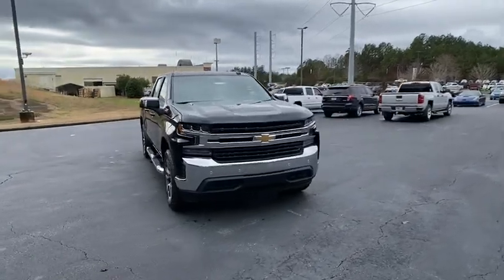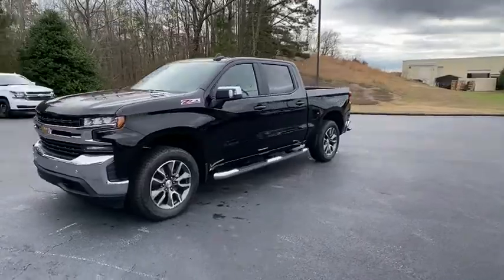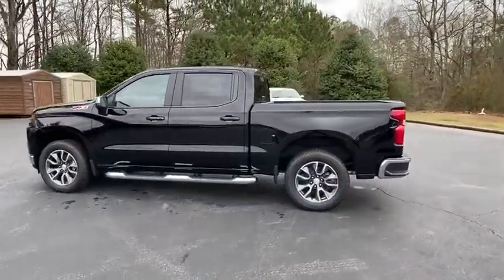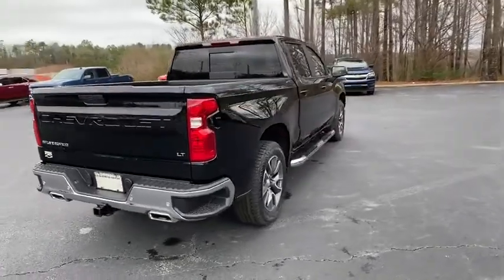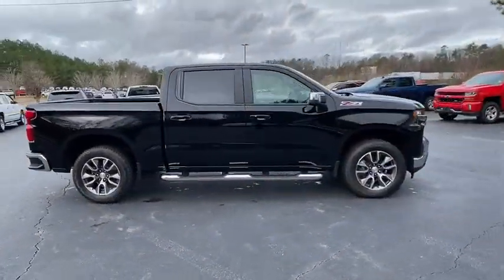2020 Chevrolet Silverado 1500 Jasper, Cartersville, Alpharetta, Dawsonville, Canton, North Georgia T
Black New 2020 Chevrolet Silverado 1500 available in Canton, Georgia at CHevrolet of Canton. Servicing the Jasper, Cartersville, Alpharetta, Dawsonville, North Georgia area.
2020 Chevrolet Silverado 1500 LT - Stock#: T40350 - VIN#: 3GCUYDET7LG224368

Boasts 29 Highway MPG and 23 City MPG! This Chevrolet Silverado 1500 delivers a Turbocharged Diesel I6 3.0L/183 engine powering this Automatic transmission. Z71 OFF-ROAD PACKAGE includes (Z71) Off-Road suspension, (JHD) Hill Descent Control, (NZZ) skid plates and (K47) high-capacity air filter Includes Z71 hard badge, (N10) dual exhaust, (PZX) 18 bright silver painted wheels, (XCK) 265/65R18 all-terrain, blackwall tires, (G80) locking differential and (NQH) 2-speed transfer case., Z71 OFF-ROAD AND PROTECTION PACKAGE includes (Z71) Z71 Off-Road suspension, (JHD) Hill Descent Control, (NZZ) skid plates, (K47) high-capacity air filter and Z71 hard badge Includes (WPQ) Protection Package and (AAK) All-weather Z71 floor liners, LPO., WINDOW, POWER, REAR SLIDING with rear defogger.* This Chevrolet Silverado 1500 Features the Following Options *TRAILERING PACKAGE includes trailer hitch, 7-pin and 4-pin connectors and (CTT) Hitch Guidance, SEAT, UP-LEVEL REAR WITH STORAGE PACKAGE 60/40 folding bench for Crew Cab models, includes full-length bench seat, seatback storage on left and right side, center fold out armrest with 2 cupholders, full cab width underseat storage, (includes child seat top tether anchor), SAFETY PACKAGE includes (UD5) Front and Rear Park Assist, (UKC) Lane Change Alert with Side Blind Zone Alert and (UFG) Rear Cross Traffic Alert (Includes Perimeter Lighting., LEATHER PACKAGE Crew Cab models include (SNR) Up-level Rear Seat with Storage Package.), CONVENIENCE PACKAGE II includes (UG1) Universal Home Remote, (A48) rear sliding power window, (KI4) 120-volt power outlet, (KC9) 120-volt bed-mounted power outlet, (IOS) Chevrolet Infotainment System with 8 diagonal color touch-screen with (MCR) USB ports, SiriusXM with 360L, (U2L) HD radio and (UVB) HD Rear Vision Camera Crew Cab models include (R7O) Cloth Rear Seat with Storage Package.), CONVENIENCE PACKAGE includes (CJ2) dual-zone automatic climate control, (A2X) 10-way power driver seat including power lumbar, (KA1) heated driver and passenger seats, (KI3) heated steering wheel, (N37) manual tilt/telescoping steering column and (USS) 2 charge-only USB ports for second row, (C49) rear-window defogger, (KPA) auxiliary power outlet, (AVJ) Keyless Open and Start, (NP5) leather-wrapped steering wheel, (N06) steering column lock, (BTV) Remote Start, (UTJ) content theft alarm, (AZ3) front 40/20/40 split-bench with under-seat storage, (QT5) EZ Lift power lock and release tailgate and (UF2) bed LED cargo area lighting, BED PROTECTION PACKAGE includes (B1J) wheel house liners and (CGN) Chevytec spray-on bedliner, ALL-STAR EDITION includes (PCL) Convenience Package, (G80) locking rear differential and (Z82) Trailering Package, ADVANCED TRAILERING PACKAGE includes (PZ8) Hitch Guidance with Hitch View, (U1D) Advanced Trailering System and (JL1) trailer brake controller , USB PORTS, DUAL, CHARGE-ONLY (2ND ROW).
CONVENIENCE PACKAGE  includes (CJ2) dual-zone automatic climate control  (A2X) 10-way power driver seat including power lumbar  (KA1) heated driver and passenger seats  (KI3) heated steering wheel  (N37) manual tilt/telescoping steering column and (USS) 2 charge-only USB ports for second row  (C49) rear-window defogger  (KPA) auxiliary power outlet  (AVJ) Keyless Open and Start  (NP5) leather-wrapped steering wheel  (N06) steering column lock  (BTV) Remote Start  (UTJ) content theft alarm  (AZ3) front 40/20/40 split-bench with under-seat storage  (QT5) EZ Lift power lock and release tailgate and (UF2) bed LED cargo area lighting,USB PORTS  DUAL  CHARGE-ONLY (2ND ROW),Z71 OFF-ROAD PACKAGE  includes (Z71) Off-Road suspension  (JHD) Hill Descent Control  (NZZ) skid plates and (K47) high-capacity air filter Includes Z71 hard badge  (N10) dual exhaust  (PZX) 18 bright silver painted wheels  (XCK) 265/65R18 all-terrain  blackwall tires  (G80) locking differential and (NQH) 2-speed transfer case.,REMOTE VEHICLE STARTER SYSTEM,REAR AXLE  3.23 RATIO,AIR CONDITIONING  DUAL-ZONE AUTOMATIC CLIMATE CONTROL,LANE CHANGE ALERT WITH SIDE BLIND ZONE ALERT,TRAILERING PACKAGE  includes trailer hitch  7-pin and 4-pin connectors and (CTT) Hitch Guidance,SEAT  UP-LEVEL REAR WITH STORAGE PACKAGE  60/40 folding bench for Crew Cab models  includes full-length bench seat  seatback storage on left and right side  center fold out armrest with 2 cupholders  full cab width underseat storage  (includes child seat top te